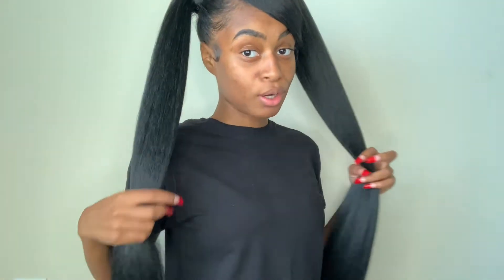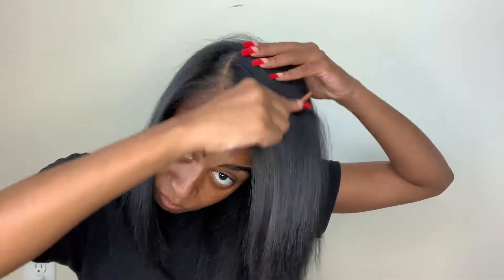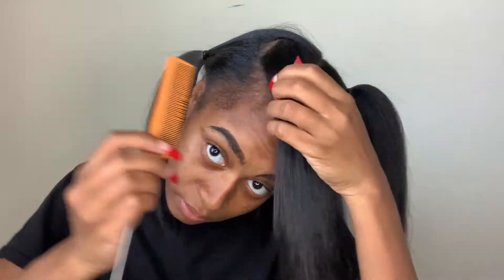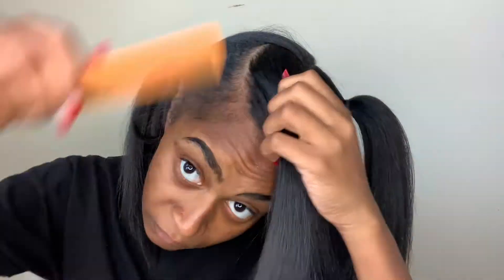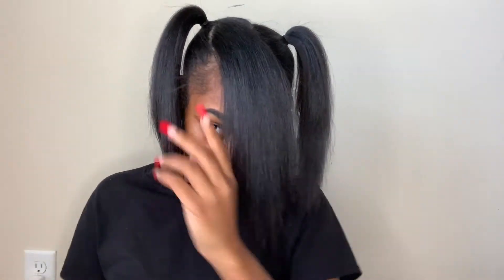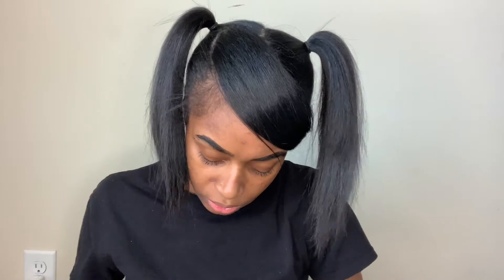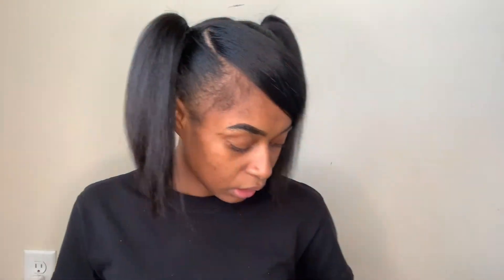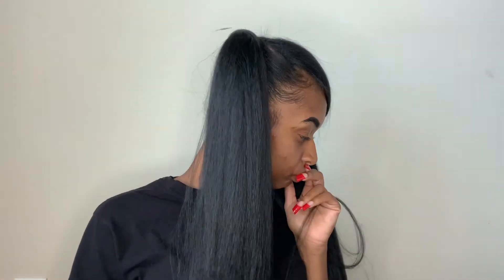High Ponytails with Weave | Deep Side Part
Don't get on me I believe origin was suppose to be pronounced or-e-jen and the other brand as organ-ick LOL whoops.

If you have any questions or tips ✍🏽💬